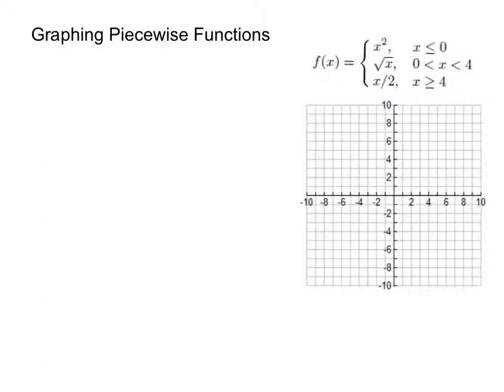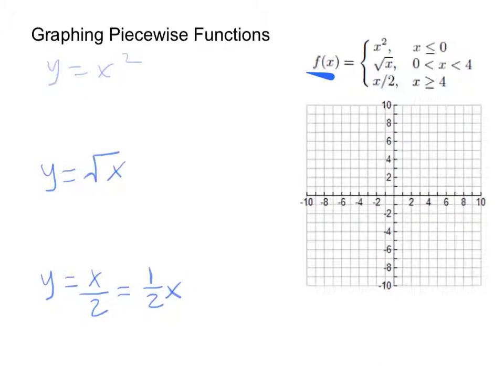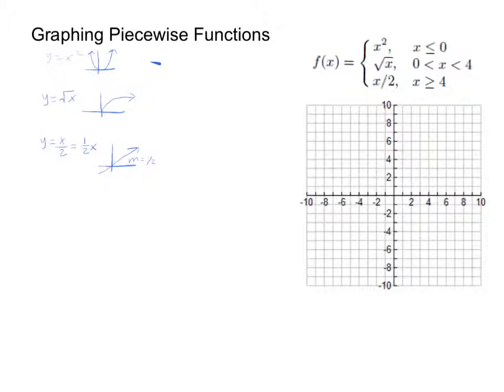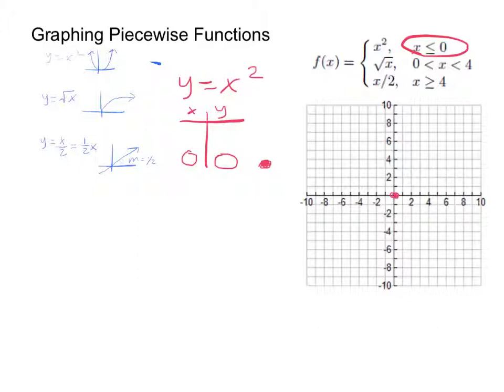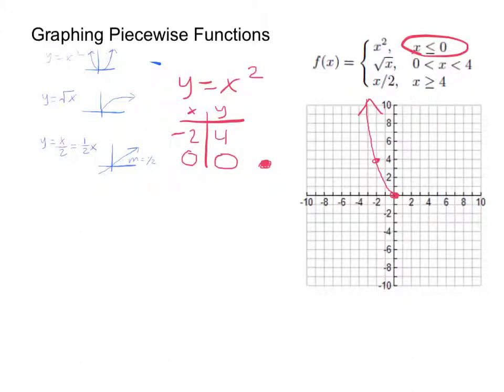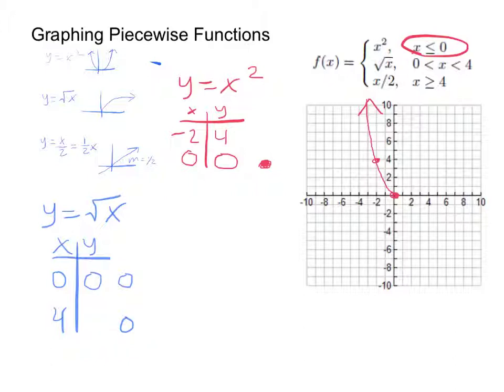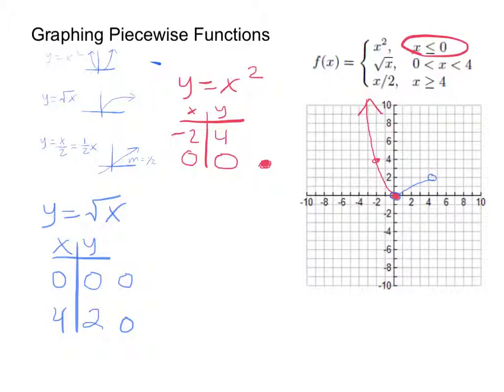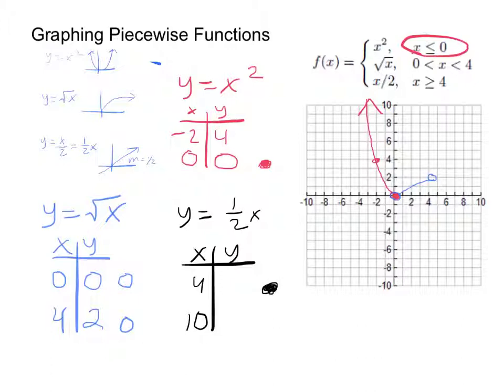Graphing Piecewise Functions